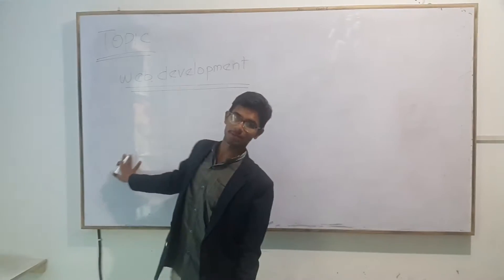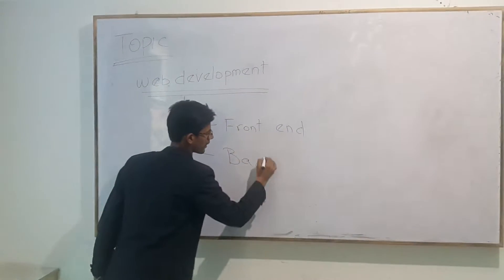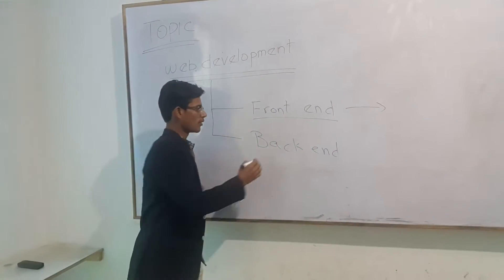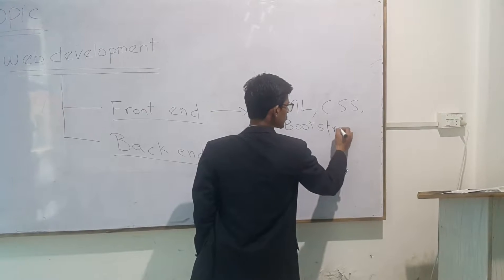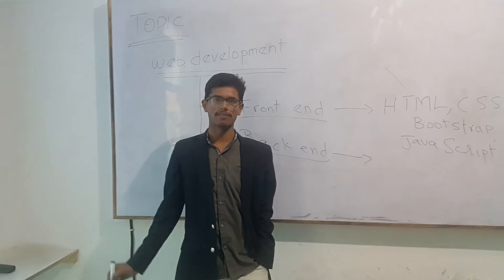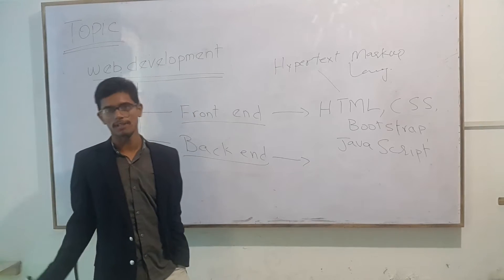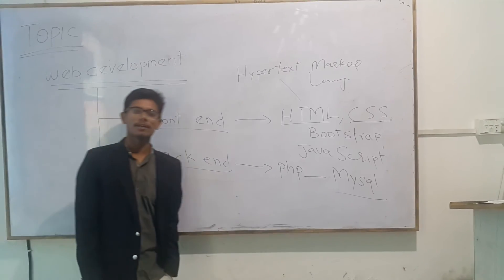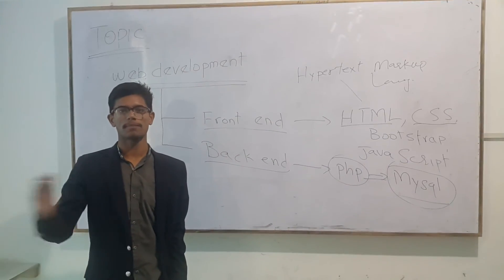Web Development 2018 (URDU)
We are about to start a new year and i have put together a guide for current and aspiring web developers to follow and get ideas
With Dr. Tayyab